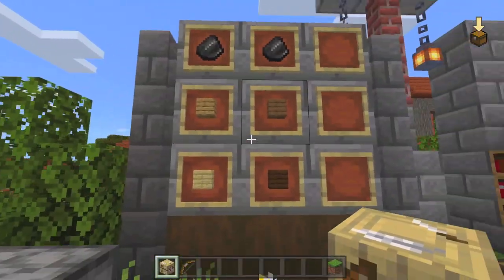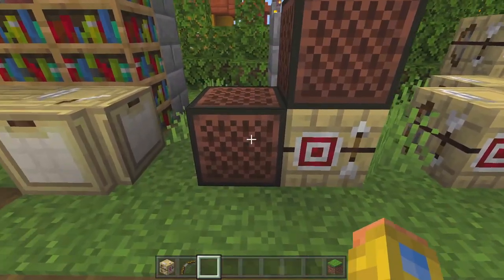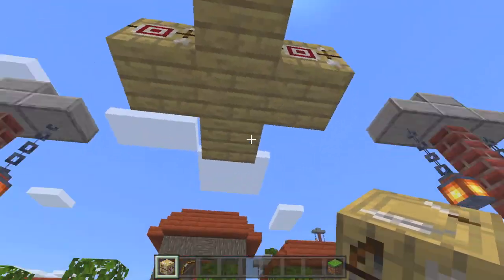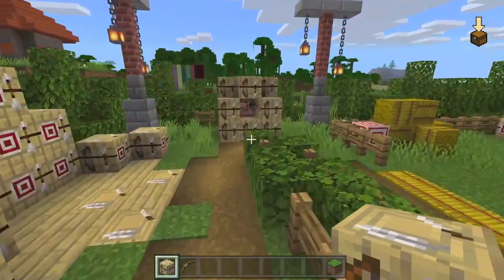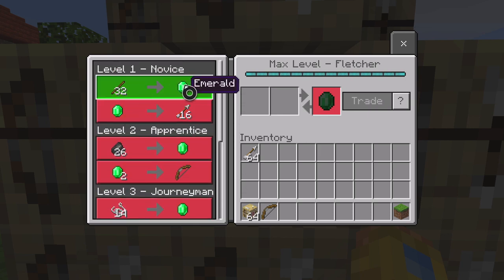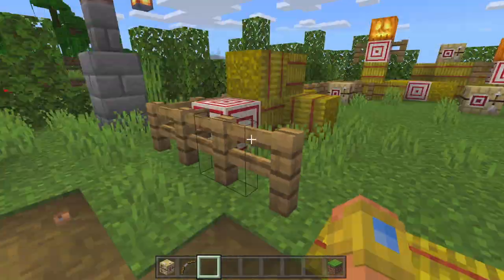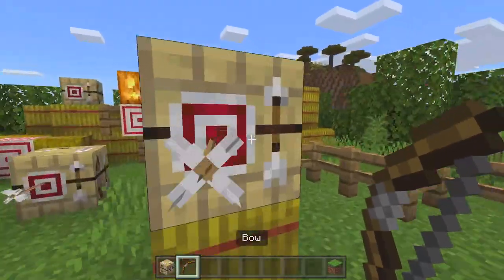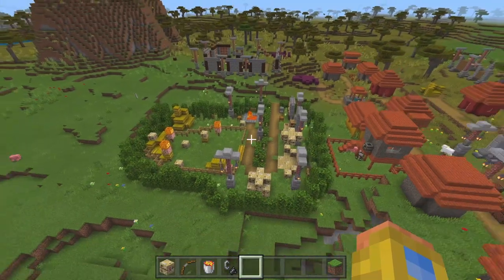Minecraft Fletching Table Info 2021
Minecraft Fletching Table info! This is a quick video on all of the information I could find about the Fletching Table. Thank you very much for watching and as always haaaave a good one!